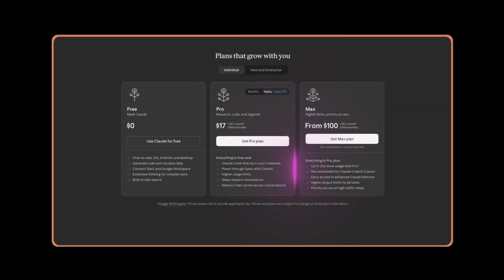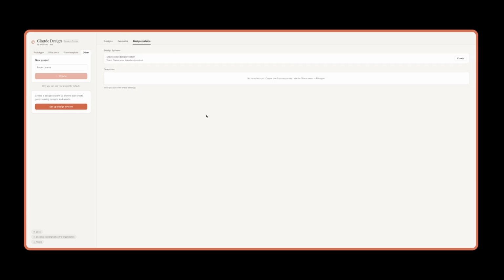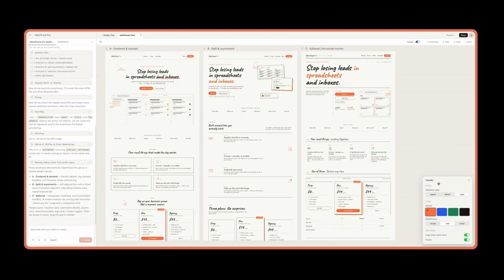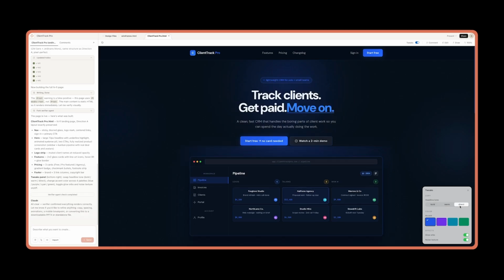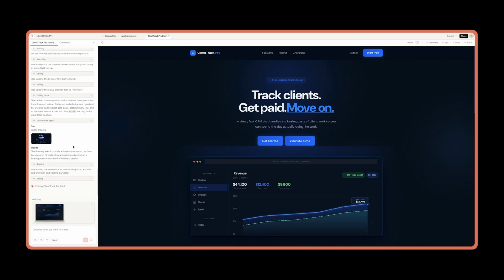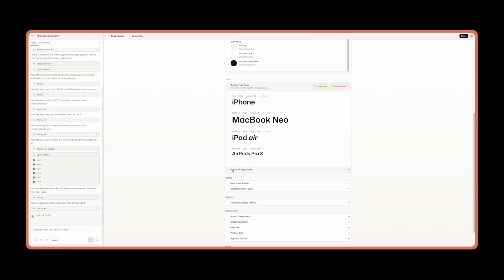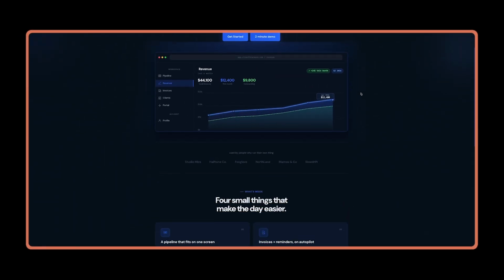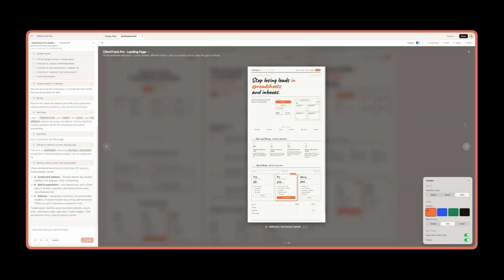Build Apps Without Design Skills: Claude Design Tutorial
How To Use Claude Design For Beginners | Claude Design Basics

In this video you will learn how to use Claude Design from scratch, the complete beginner tutorial for 2026. Whether you're a freelancer, founder, or creator, this guide covers everything you need to build real products with Claude Design — no coding, no design skills required.
In this video, you'll learn,  How to build app prototypes and landing pages, the difference between Wireframe and High Fidelity mode, how to edit designs without disturbing whole design. You will also learn how to set up a Design System to keep your brand consistent across every project, and , how to export your design and Handoff to Claude Code to go from design to a fully working product
Plus, you will also discover pro tips straight from Anthropic that'll save you time and tokens every single time you build.
If you want to design faster and build smarter with AI tools, this is the only Claude Design tutorial you need.

💬 Drop a comment — which feature surprised you the most?

Related Questions:
how to use claude design
what is claude design
how to create a design system in claude
how to create ui design using claude
how to design with claude
how to make a figma design from screenshots using claude code
how to design cool ui using claude code
how to use claude ai
how to use claude cowork